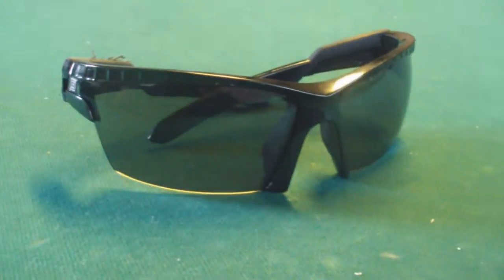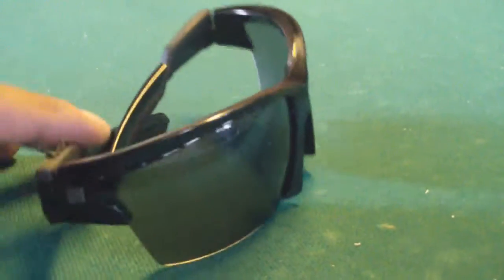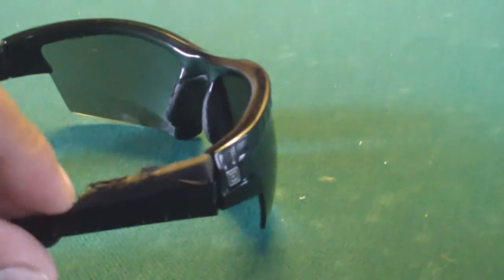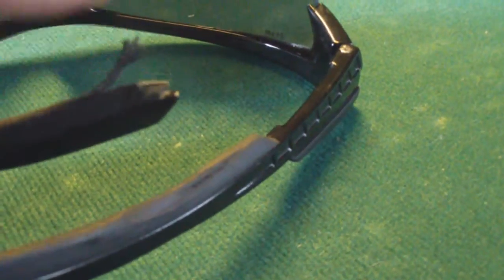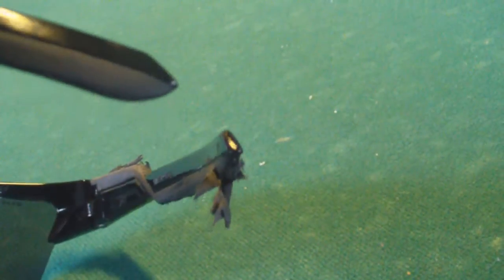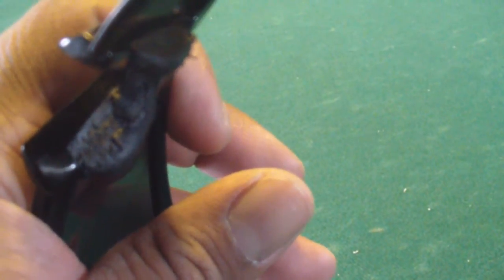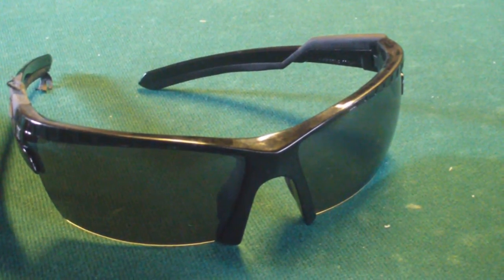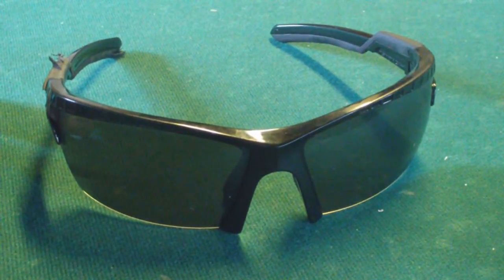511 CAVU HALF FRAME SUNGLASSES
Description This is a short review of my 511 sunglasses